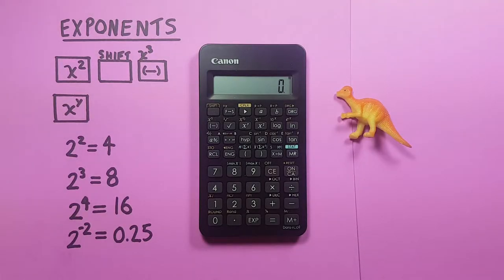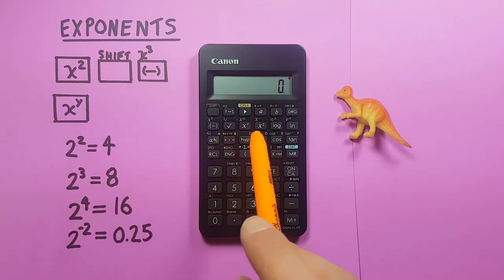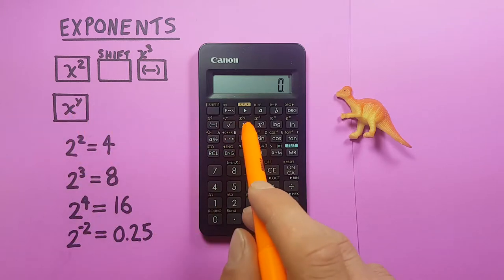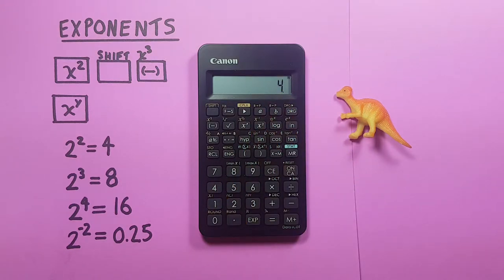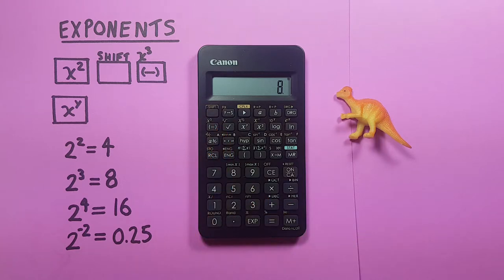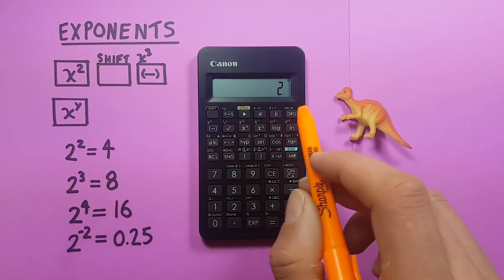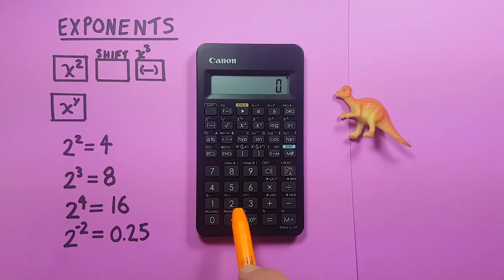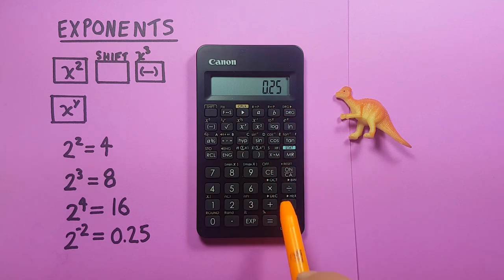How to do Exponents on the Canon F-605G Calculator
A quick Tutorial on how to solve exponents or powers, including negative exponents on the Canon F-605G scientific calculator.

Bitcoin: 34XYdDGtGuFvbgwjzP91AJZr6wbxhPyfNm

Ethereum: 0x042b212cF7e2A1Cdf5EC6913a2b70A019cbc4853